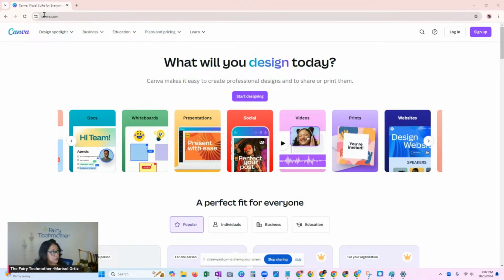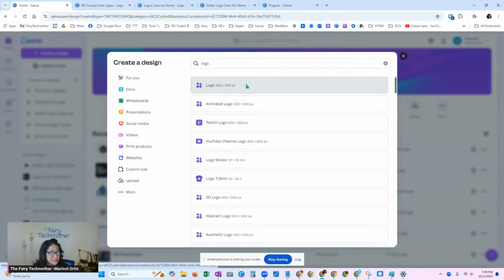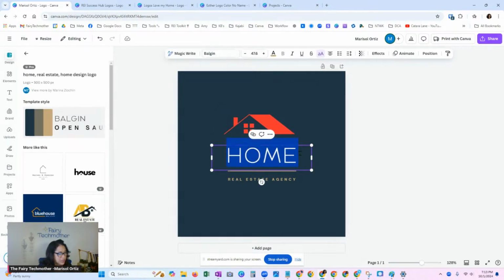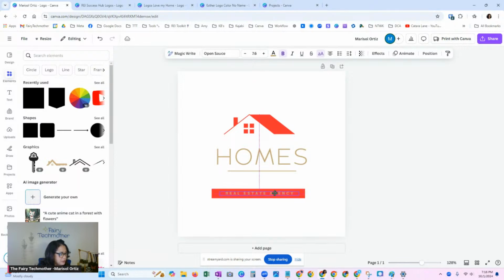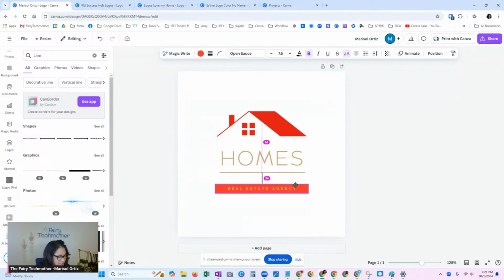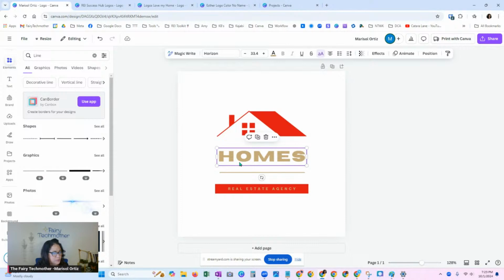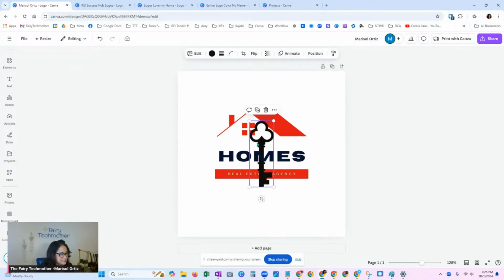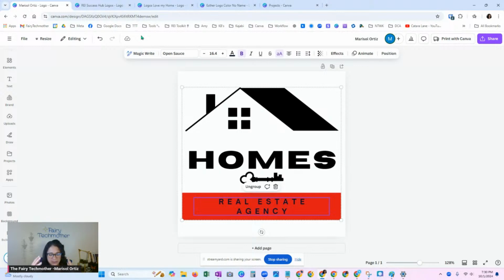Tech Talk Tuesday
Join Us Every Tuesday for Tech Talk Tuesday! Mark Your Calendar!
7 PM EST (30 minutes). LIVE session designed to empower women in business with the latest tech insights, tips, tricks, tools, strategies, and some FUN!

Each week, I dive into a new tech topic tailored for entrepreneurs just like you. Plus, I’ll share updates on my current programs, exclusive promotions, and how you can take advantage of these opportunities to grow your business.

Don't miss out—mark your calendar and join the conversation! Share with a partner or friend.

Want to create fun and easy live streams like this?